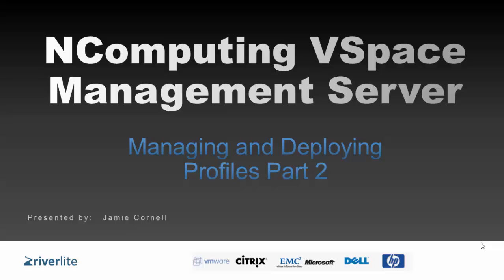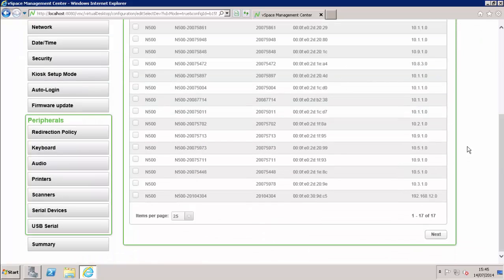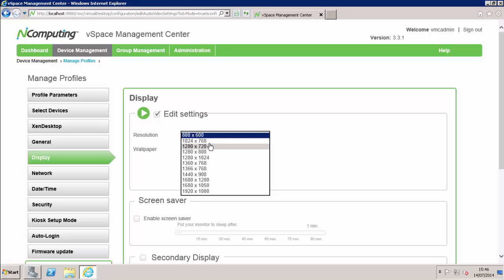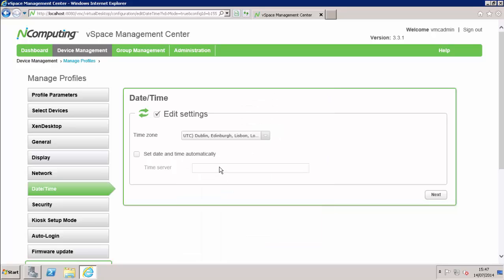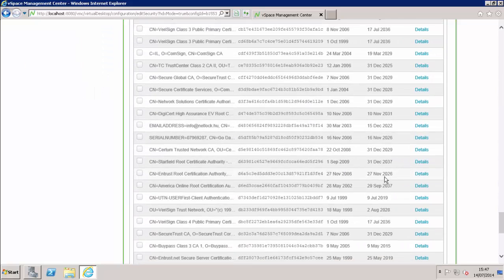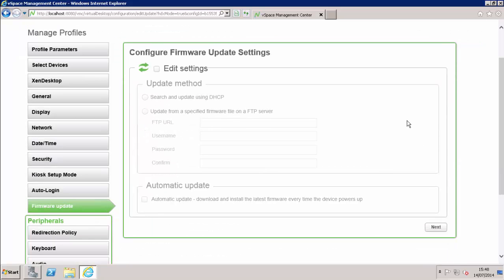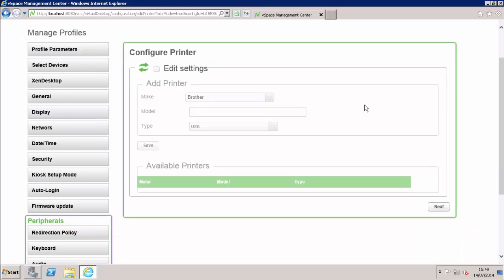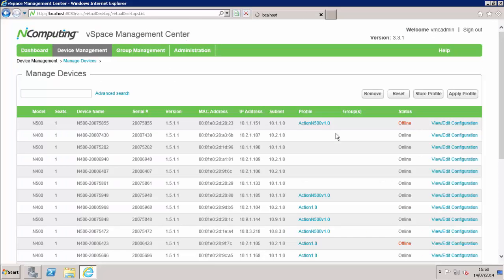NComputing VSpace Management Center - Managing Profiles Part 2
How to capture, edit and deploy a profile from an N400 or N500 using the NComputing VSpace Management Center